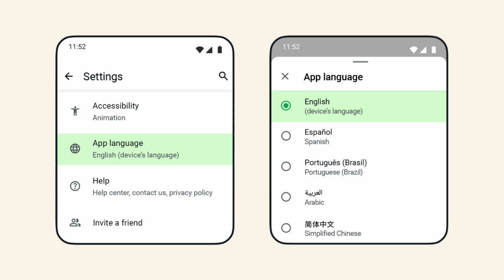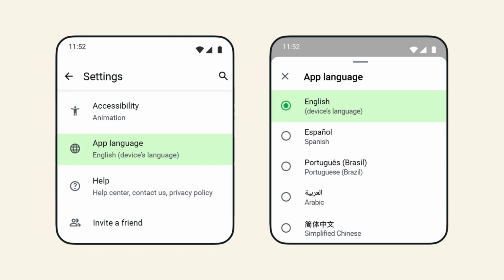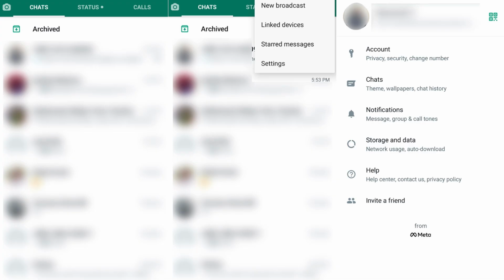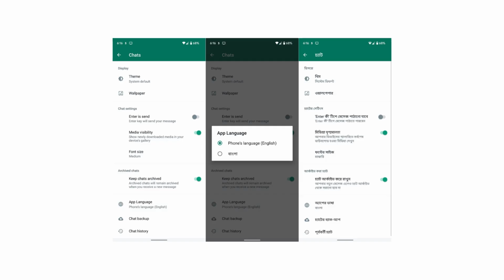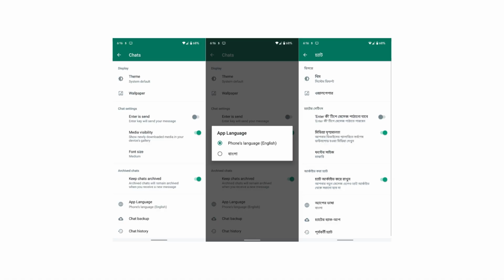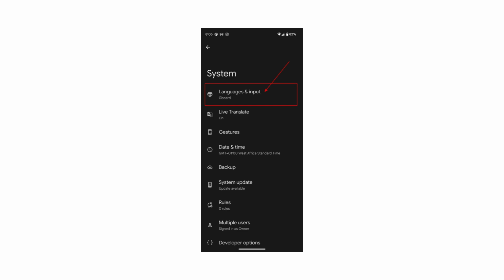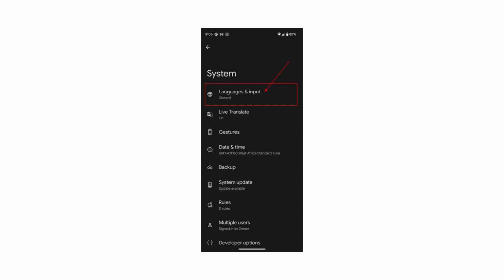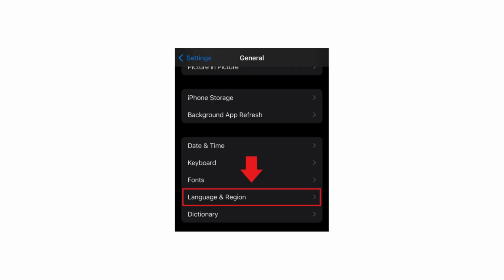How to change WhatsApp’s language in android, ios and web